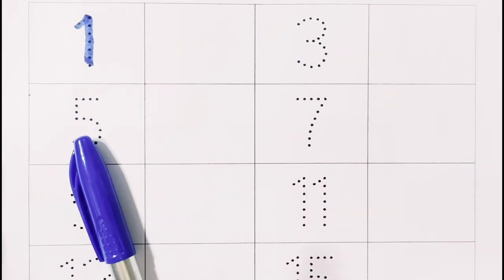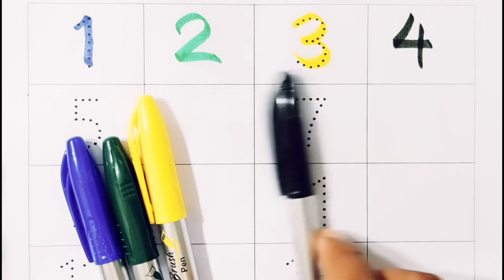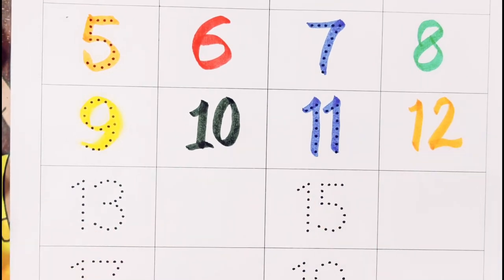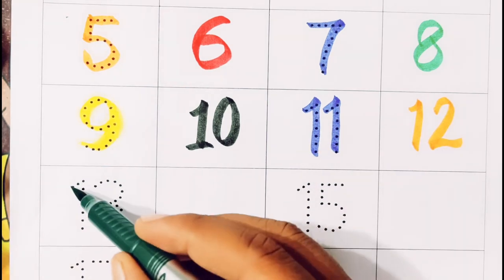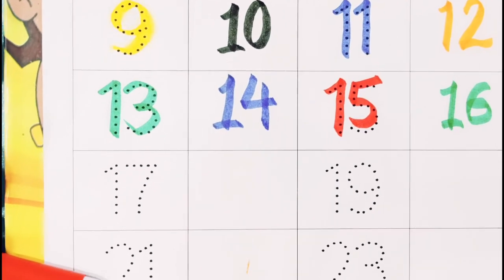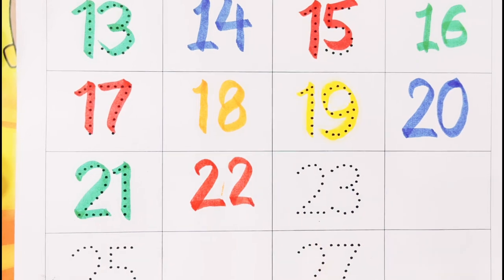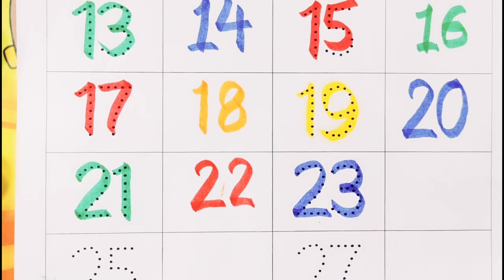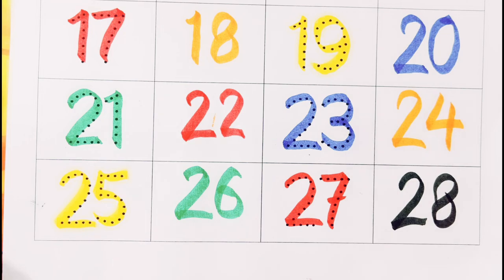1234 Counting for Kids | Cartoon Video | Learn 1 to 10 Numbers | 123 Number Names | Aafu Kid Class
1234 Counting for Kids | Cartoon Video | Learn 1 to 10 Numbers  | 123 Number Names | Aafu Kid Class

Let's learn how to write the alphabet and learn words together by writing the letters A to Z along the dotted line.
Have fun drawing the alphabet once more and learn words together.

Your query
a for apple
abcdefg
English alphabet
abcd cartoon
a for apple bi for boy
alphabet songs
a for apple a for ant
nursery rhymes
abcd rhymes
abcd alphabet
abcd

abcd varnamala
abcd varnamala
english varnamala
english alphabet
A for apple
kids alphabet
alphabet for kids
abc song
a for apple b for ball c for
alphabet song
apple apple
abcd abcd